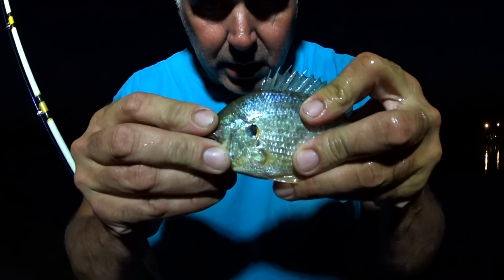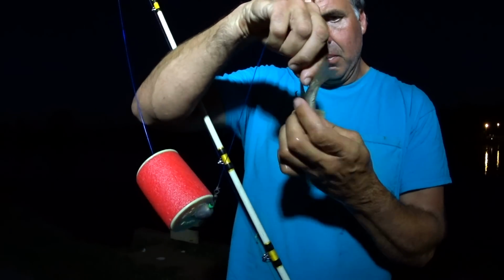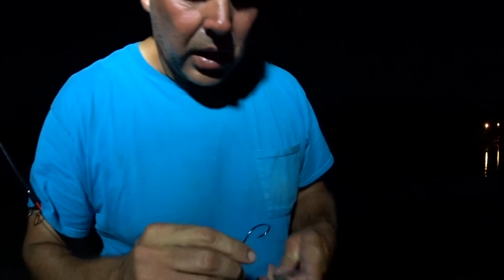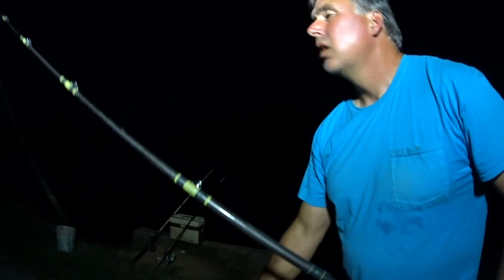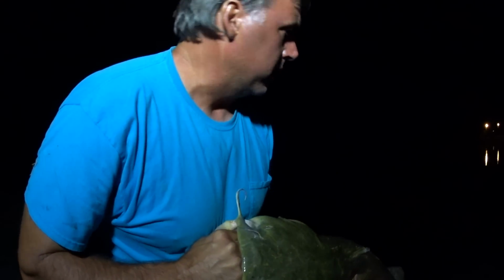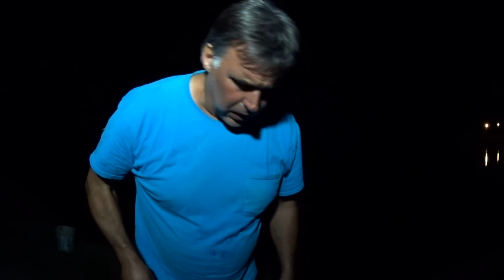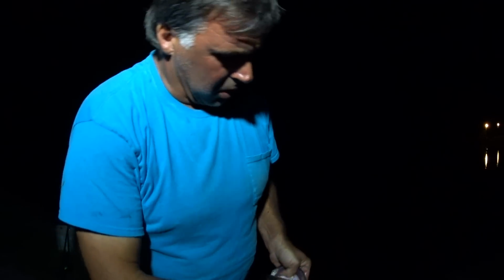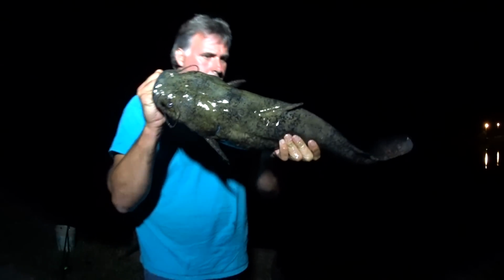You Never Know Until You Throw Throw!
A successful Flathead trip with a bonus Blue